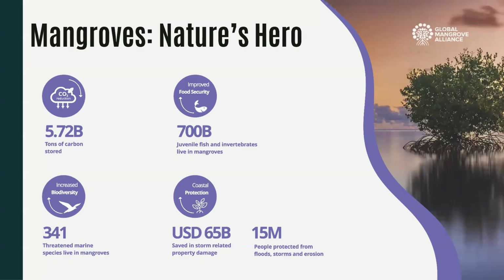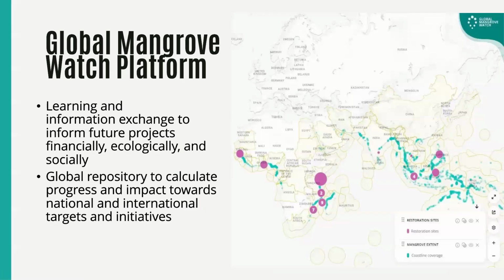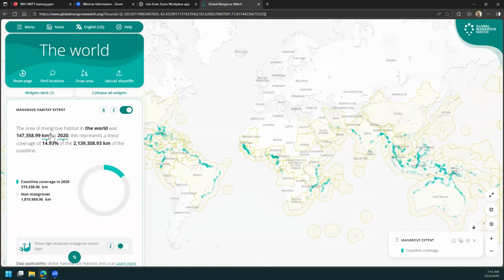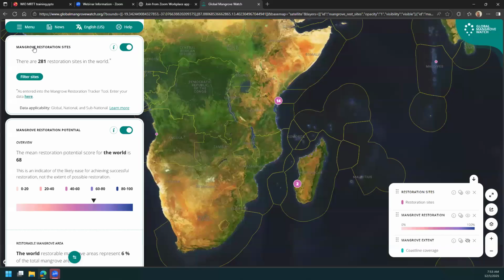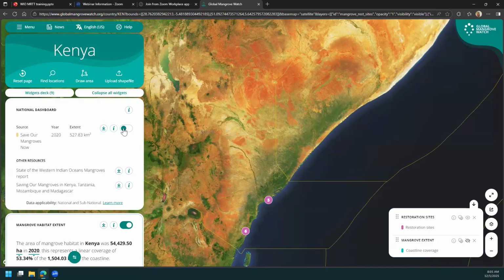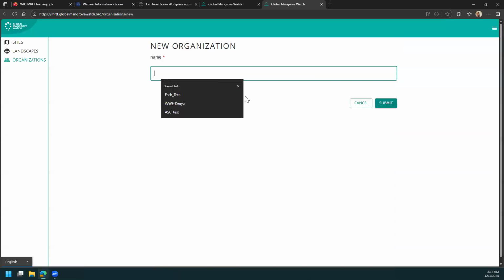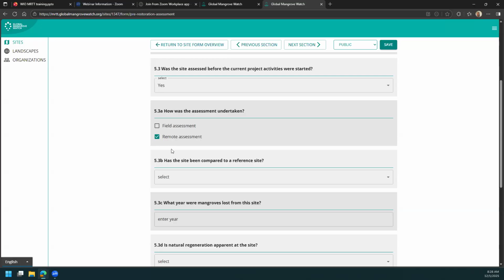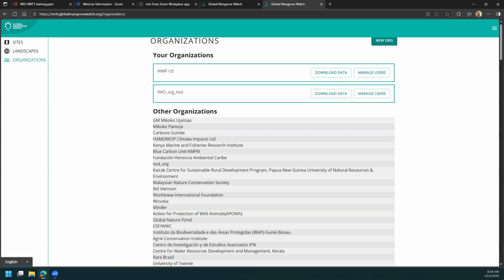MRTT Training December 2025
Join more than 70 participants across NGOs, academics, government agencies and private consultants as we explore the Global Mangrove Watch (GMW) and Mangrove Restoration Tracker Tool (MRTT).